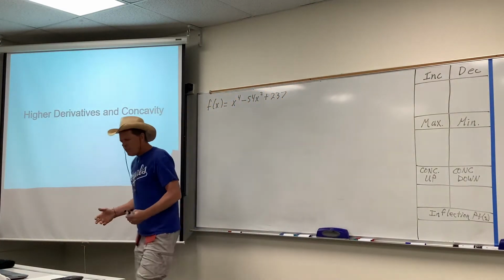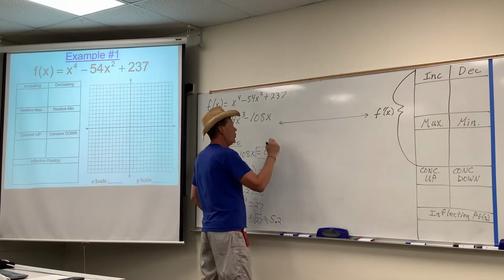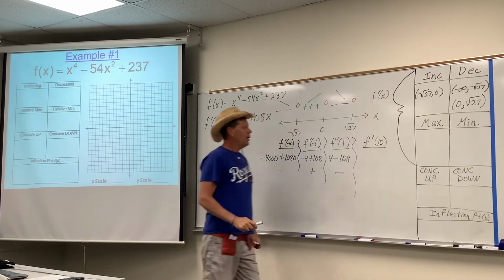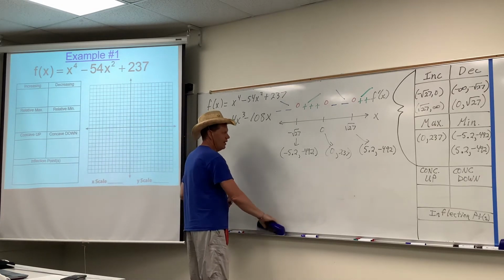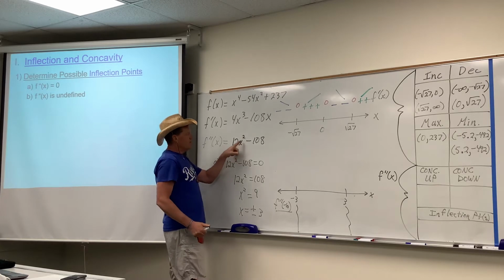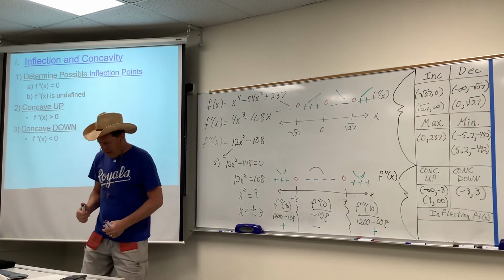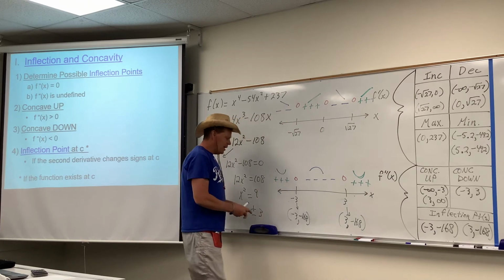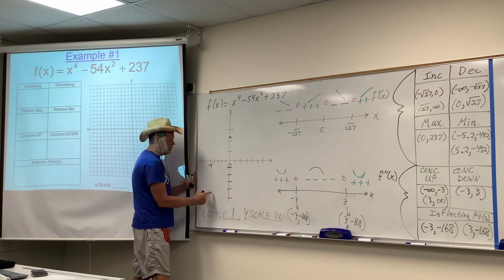Calculus - Higher Derivatives & Concavity - Example #1